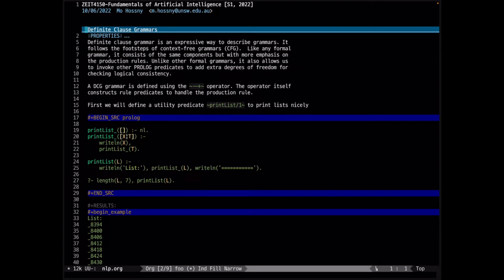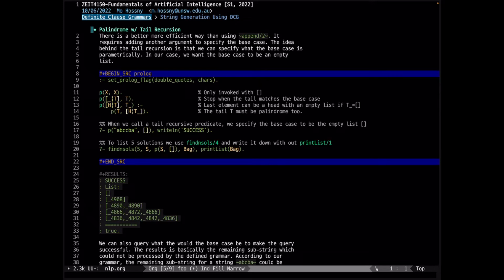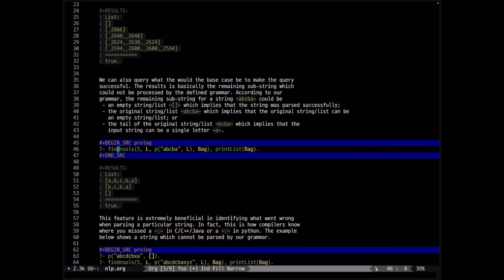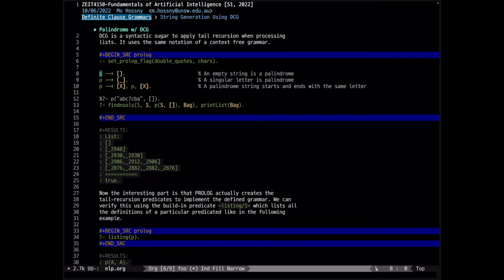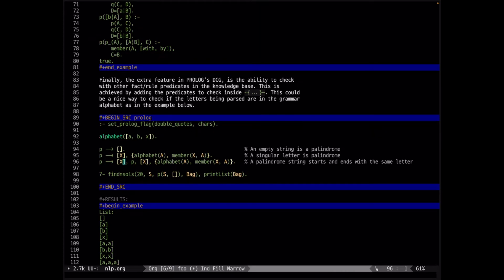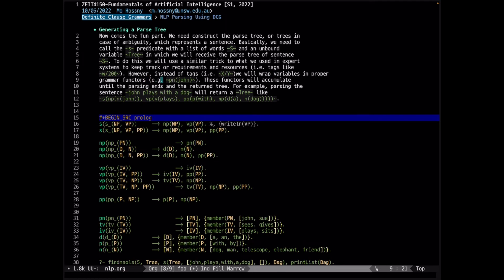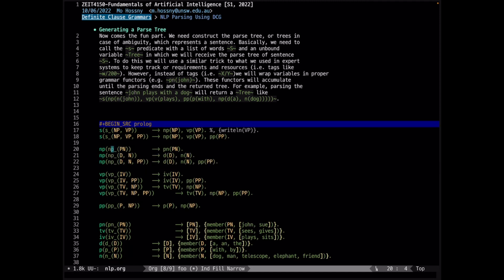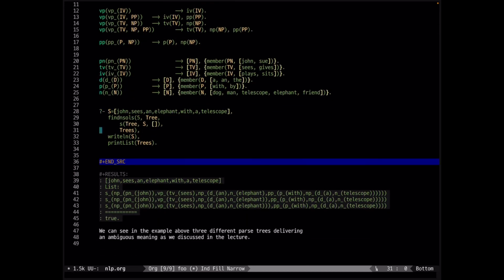P14 Definite Clause Grammar